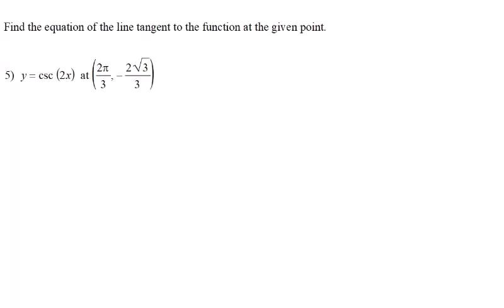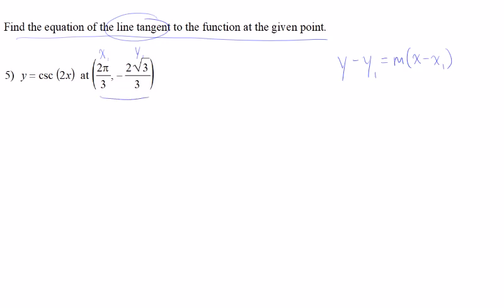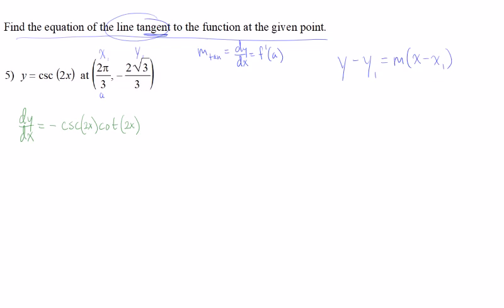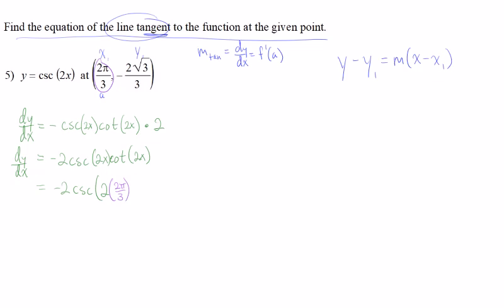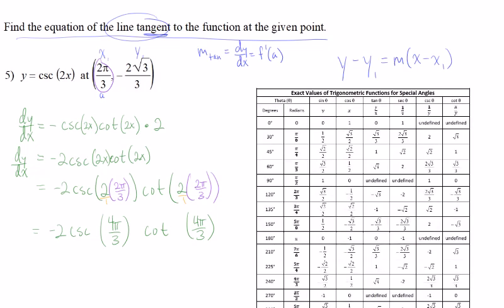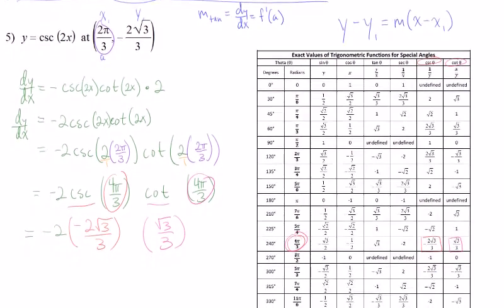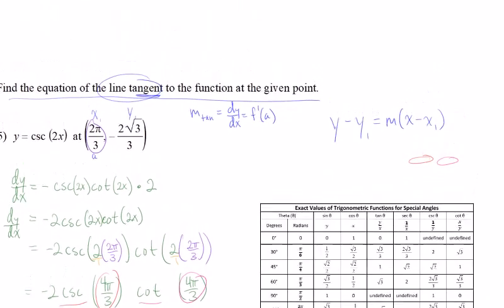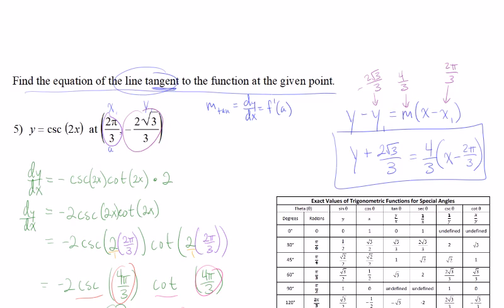AC - Practice Test 4 - F'21 - #5